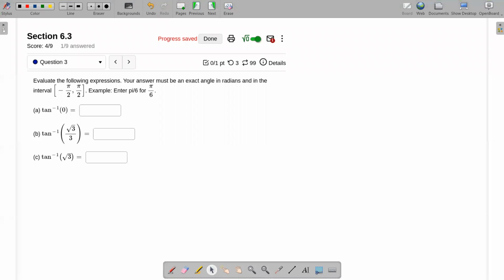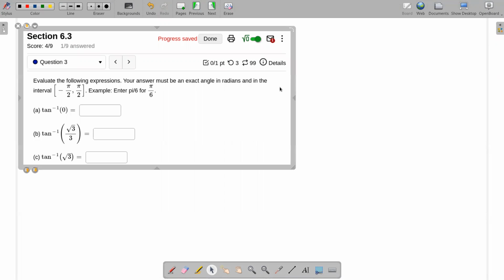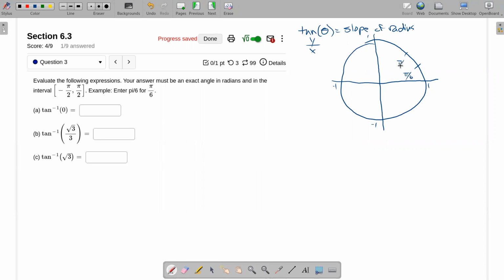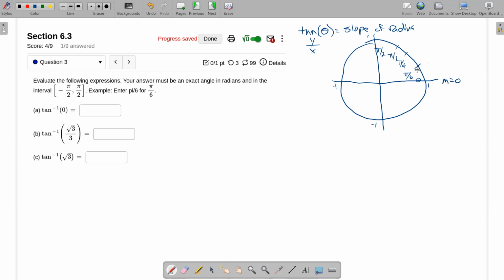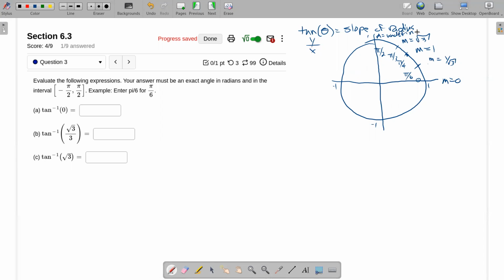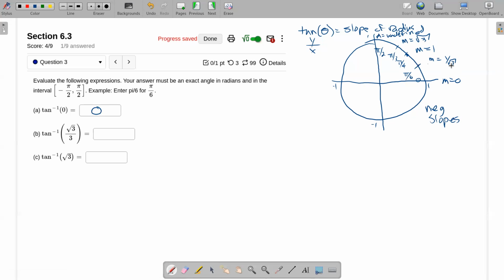MTH 112 Section 6.3 Inverse Trig HW #3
MTH 112 Triginometry
Section 6.3 Inverse Trig Functions
Find exact values for arctan(x)